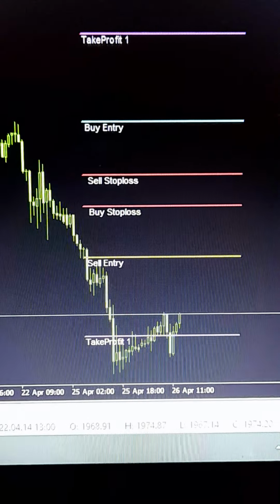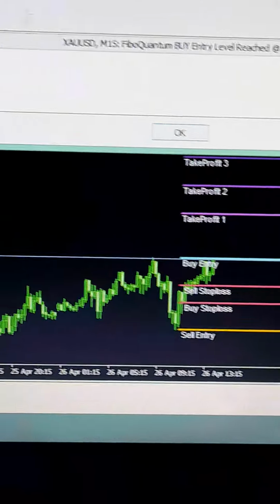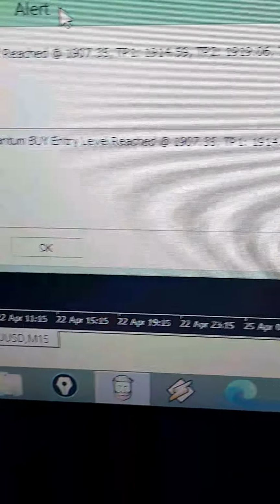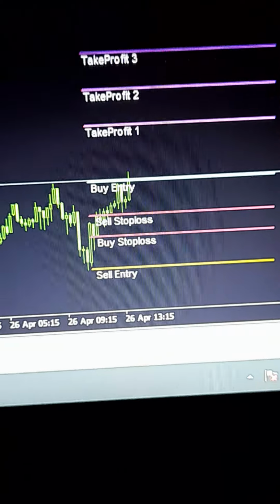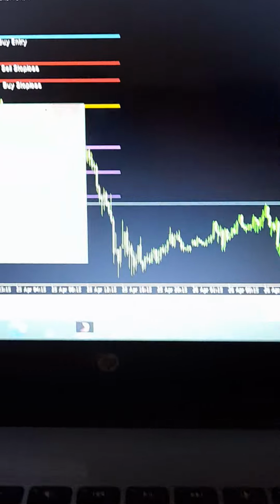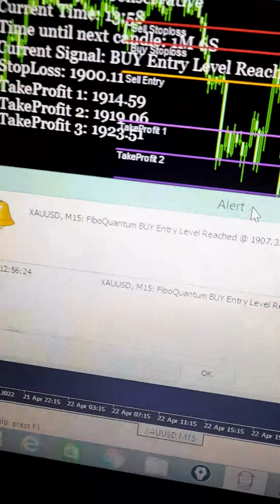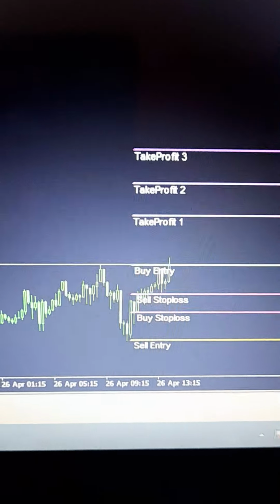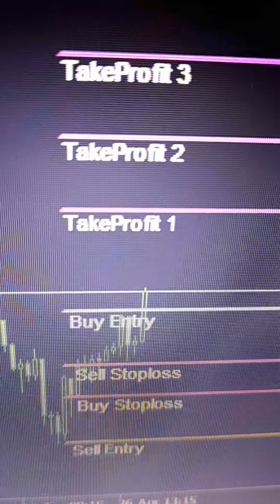Fibo Quantum Is Legit Non-Repaint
Details
My Strategy is powerful
My Fibo Quantum System is Powerful
Here Details
Strategy  Is R750 =$50
Fibo Quantum  is R1200 =$80